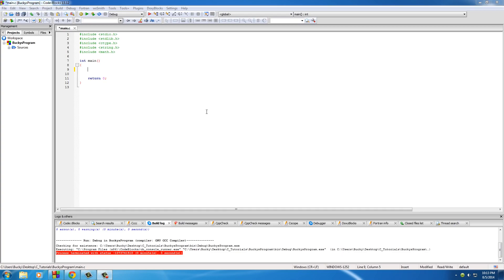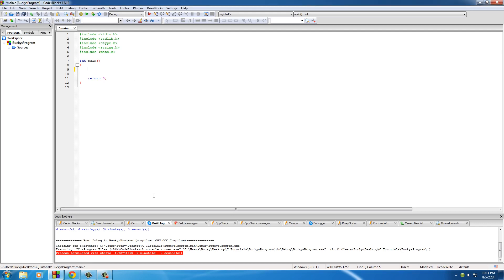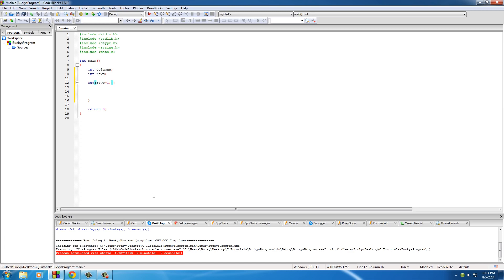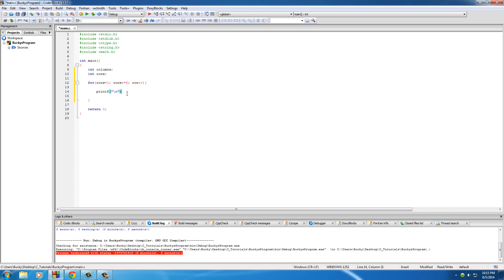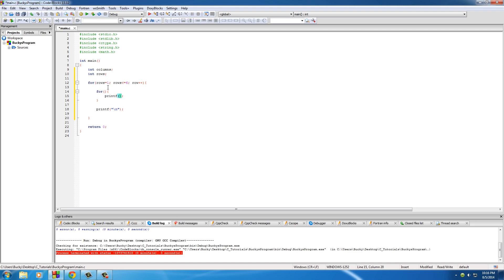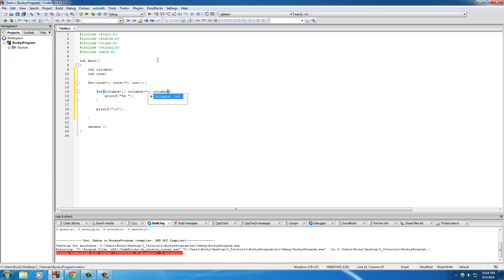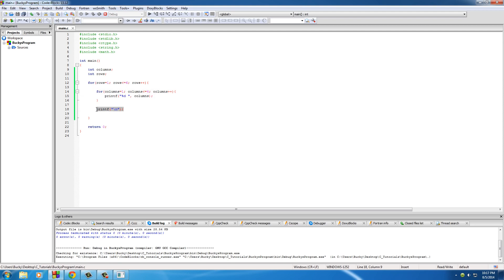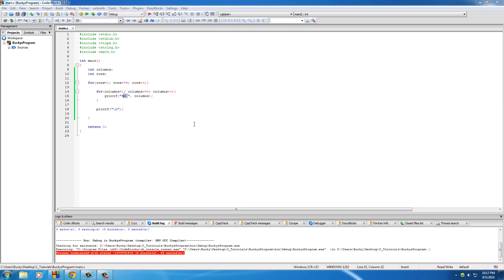C Programming Tutorial - 28 - How to Make a Table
indirectly from C programming concepts. This tutorial explains all basic concepts in C like a history of C language, data types, keywords, constants, variables, operators, expressions, control statements, array, pointer, string, library functions, structures and unions etc.

This C programming tutorial is designed for the new learners, students and also for the corporate level developers who want to learn and refresh their C programming skills.

Basic C programs

C programming basics:

Steps to be followed for any C program to create and get the output are explained. This is common to all C programs and there is no exception, whether its a very small C program or very large program. Structure of a C program is defined by a set of rules called protocol, to be followed by a programmer while writing a C program.